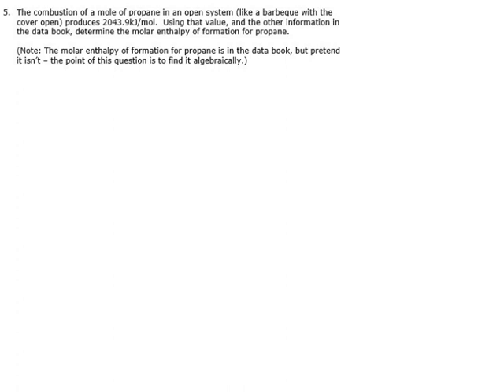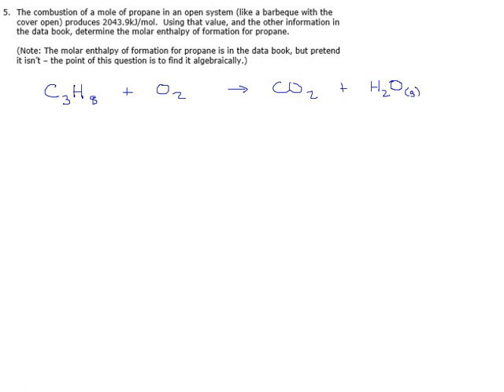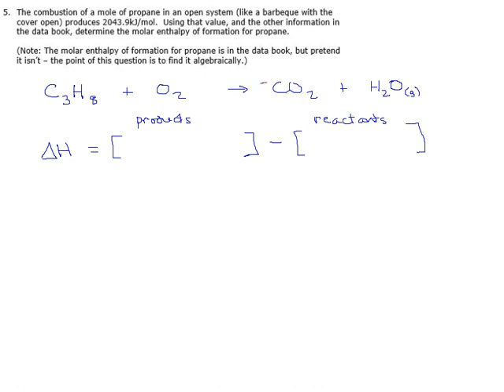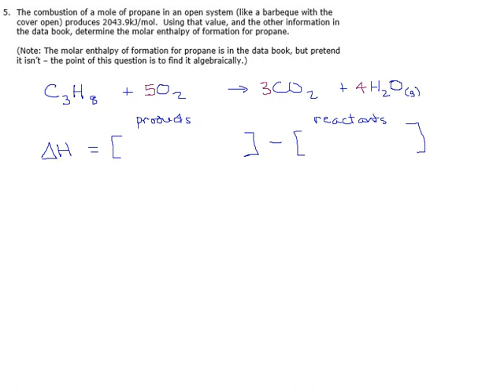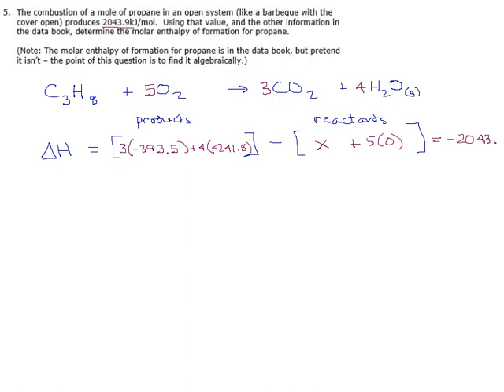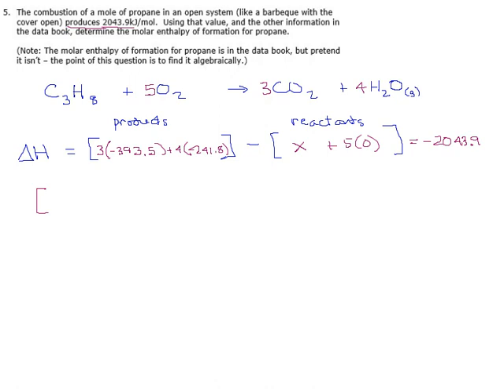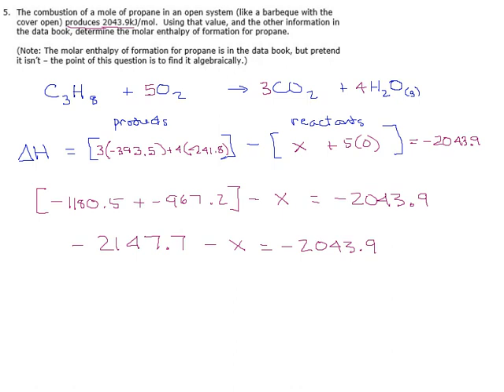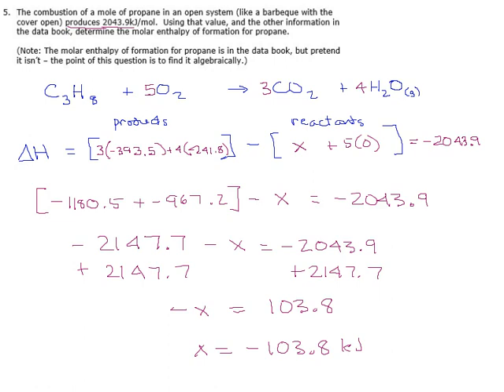Practice 1.9 Page 2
Standard enthalpies of formation.